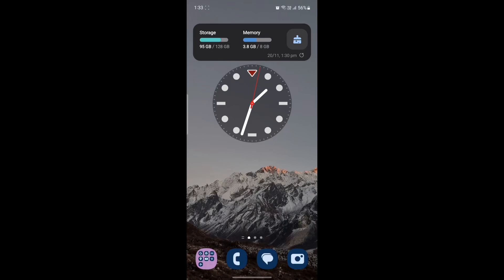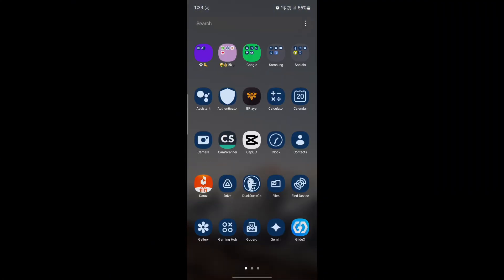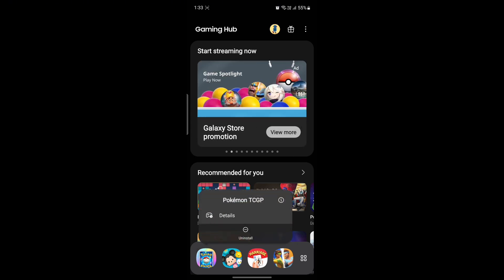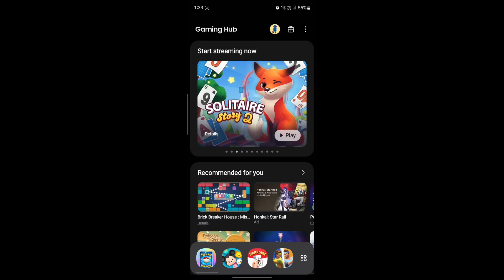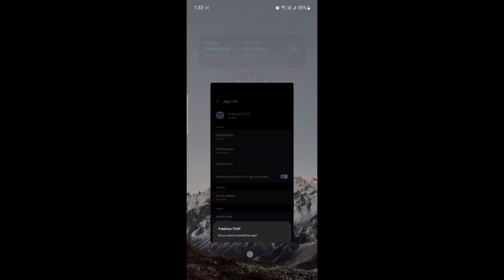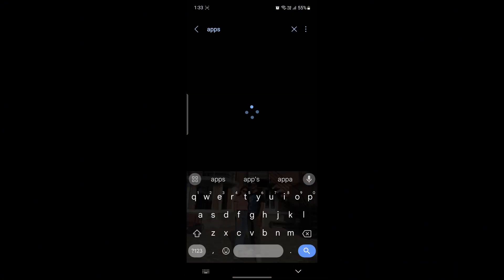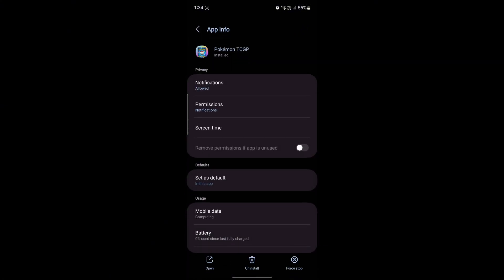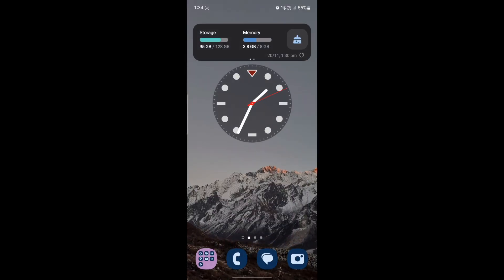How to Uninstall Pokemon TCG App in 2024?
Looking to free up space or take a break from Pokémon TCG? This guide will show you how to completely uninstall the app from your device. Easily manage your app library while ensuring your game progress is safely stored. Watch now to learn how to remove Pokémon TCG from your device quickly and efficiently!